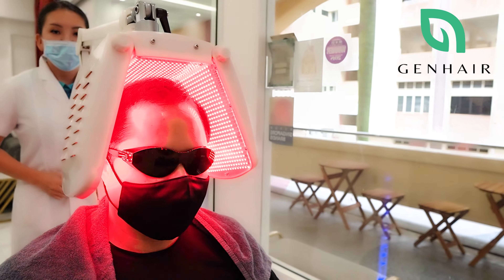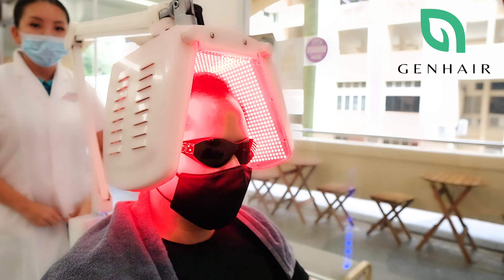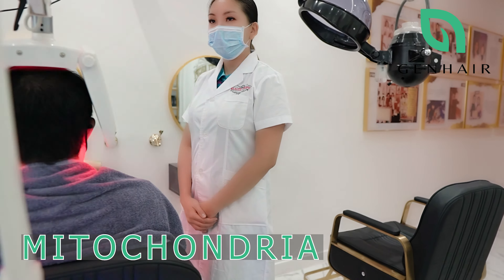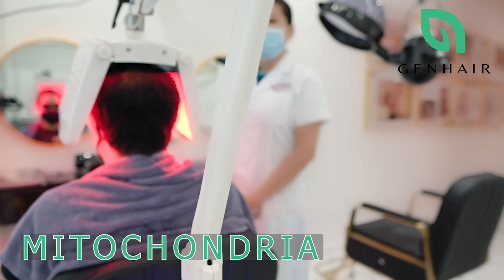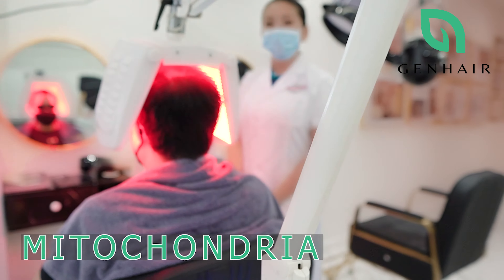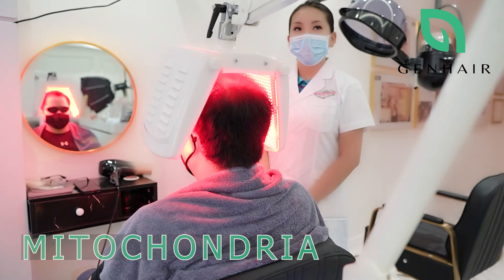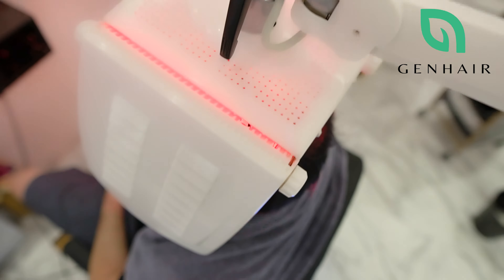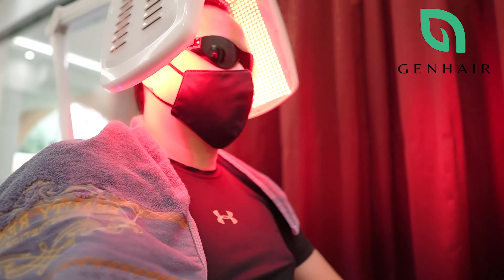Low Level Laser Therapy Treatment for Stopping Hair Loss Singapore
Low Level Laser Therapy also known as LLLT Treatment uses high quality medical grade device that contains over 1420 pieces of light bulbs delivers safe, concentrated wavelengths of natural red light of 655nano meter to your scalp. These wavelengths of light stimulate the mitochondria in your cells to reduce oxidative stress and increasing circulation, so your body is able to make more core energy to power itself. It also stimulates the dermal papilla cells, which play a big role in the regulation of hair cycling and growth. It has proven that this is an very effective way to stopping hair loss and stimulating hair to grow.

We are an entrepreneurial couple who who has lots to share in the topic of LIFESTYLE. We specialise in the Beauty, Marketing, Entrepreneurial-ship, Finance, Technology, Well-being industries and So Much More! Our businesses span across Asia and we dispense our learning journey onto this Youtube Channel. Some of our accolades include Best Beauty Blogs under Singapore Press Holdings, and also various awards in the Finance Industry. We strongly believe that if you enjoy what you do, you will never spend another working day in your life!